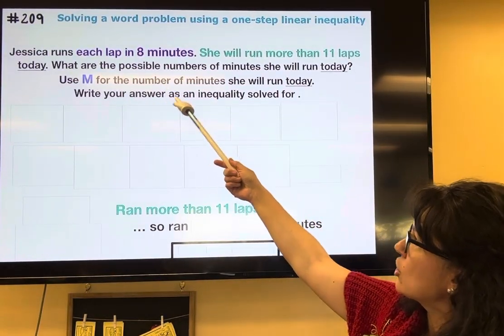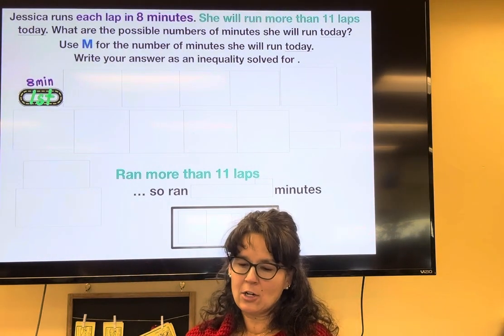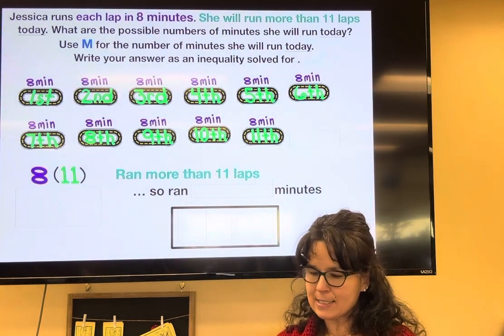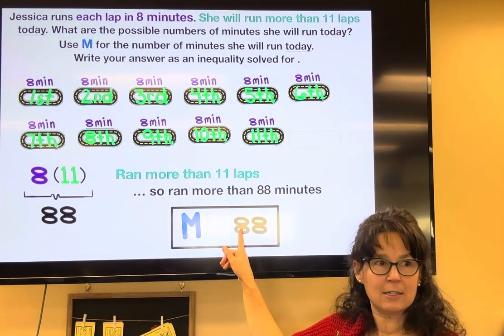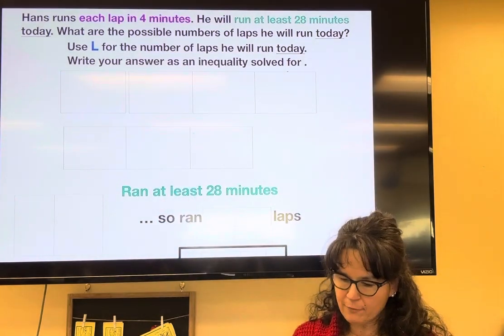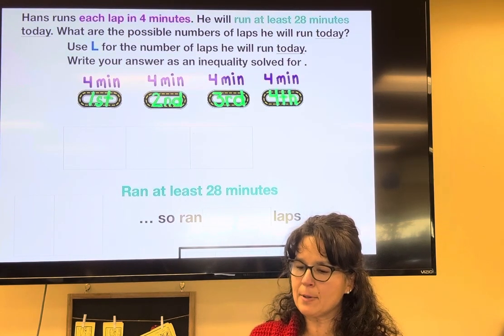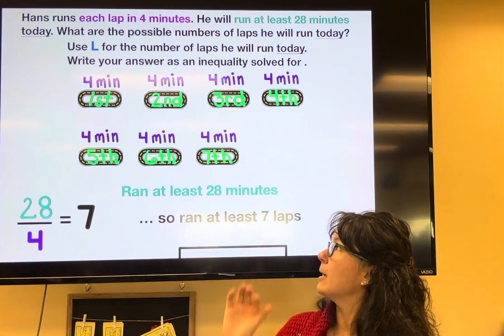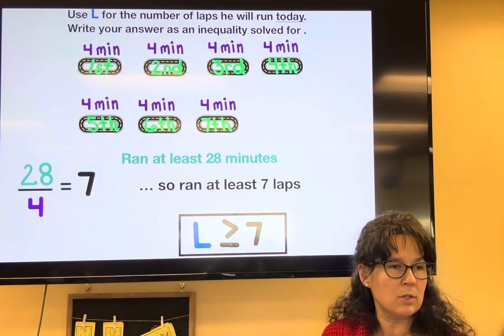Solving a word problem using a one step linear inequality ￼